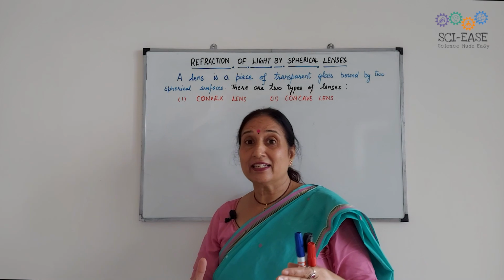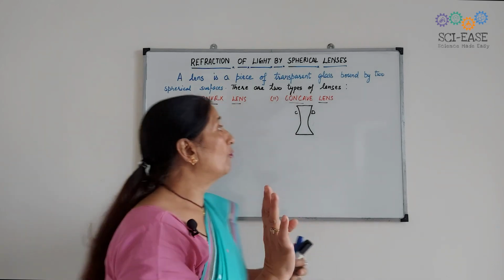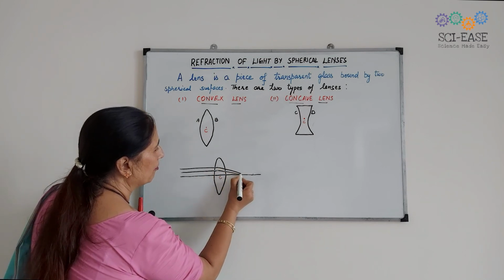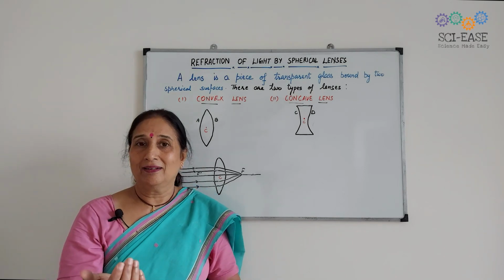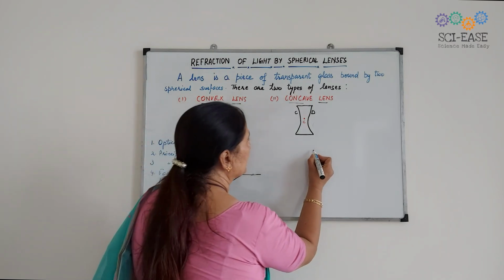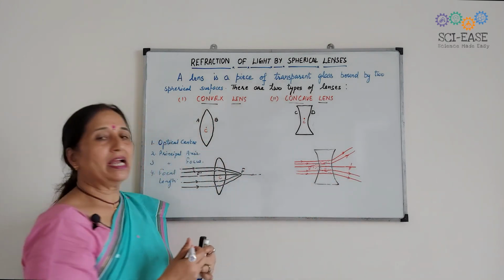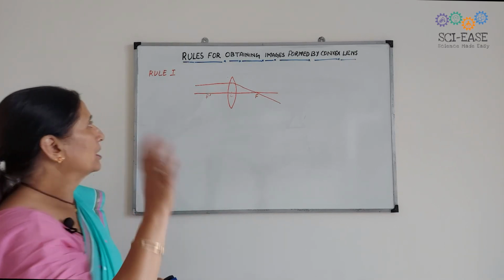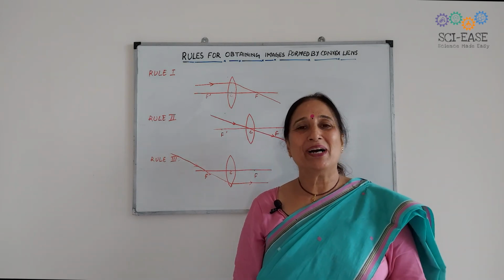Light -Reflection & Refraction| Physics| Refraction by Spherical mirrors (11/15)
The video explains the concept of Refraction by Spherical mirrors as part of Chapter Light, Class X CBSE.